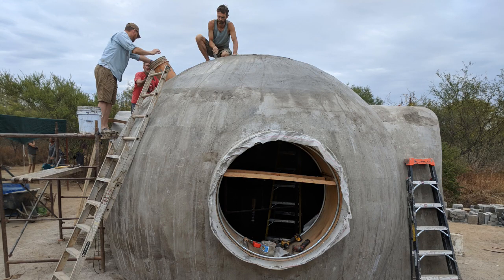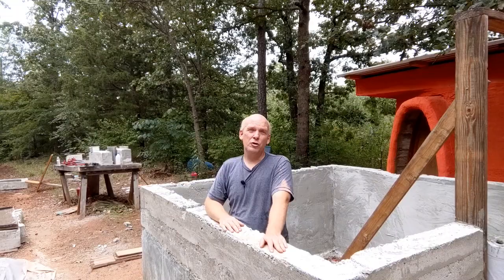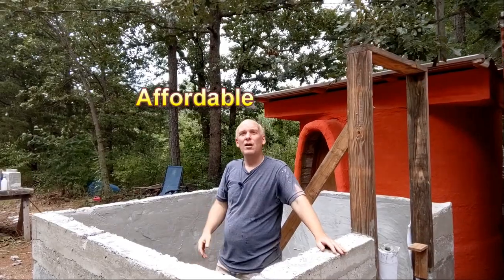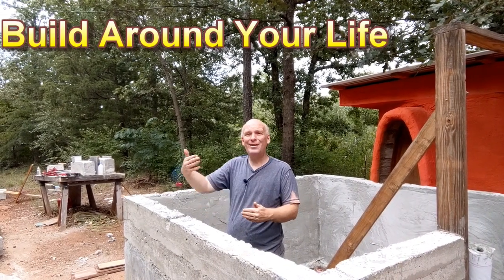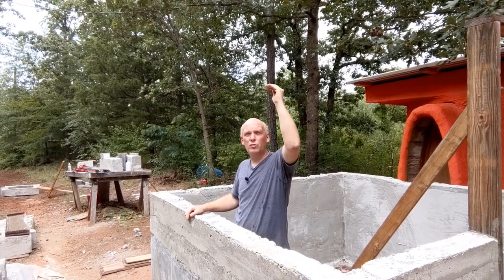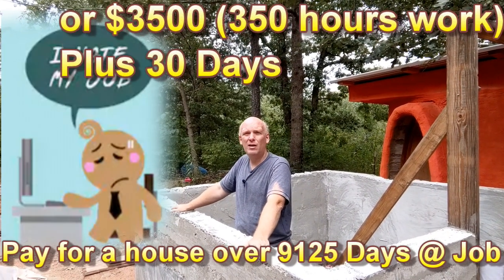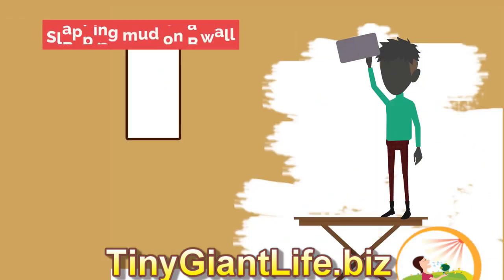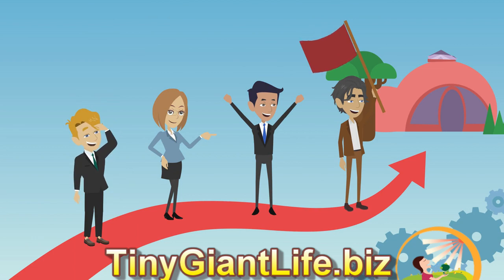AirCrete Pueblo Adobe Style House Building Workshop - October 9 2020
Attend the Next Aunual Terlingua School of Alternative Building!

This year at the Terlingua school of alternative building we will be building a Pueblo style adobe look-a-like tiny house!  A Rectangular Rapid Build Cast-in-place monolithic AirCrete building from foundation to Finish in 14 Days starting October 9.  Learn how to position and install plumbing, lay a foundation, build a foam generator, make AirCrete Correctly, Cast walls, Build a Roof, Install electric, Design & Build a solar power system, water catchment, and size then install an mini-split air conditioner system and more!

If you have any questions please feel free to just ask me using the contact form

Also, if you prefer a private one-on-one workshop due to covid 19 or schedule problems we do offer personalized training: